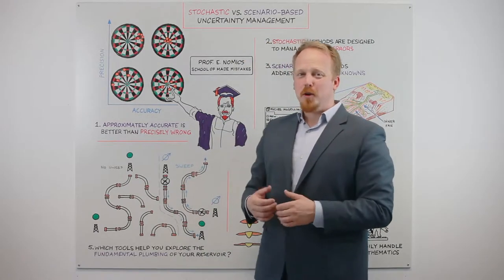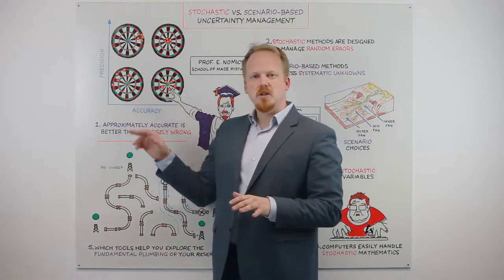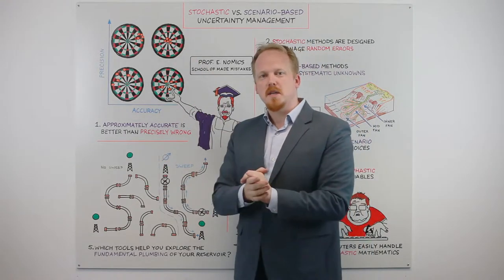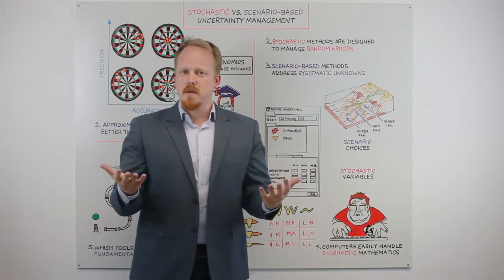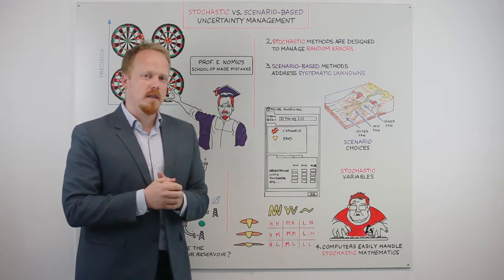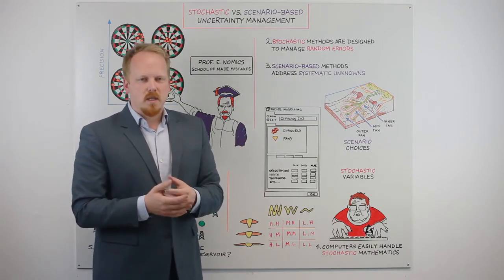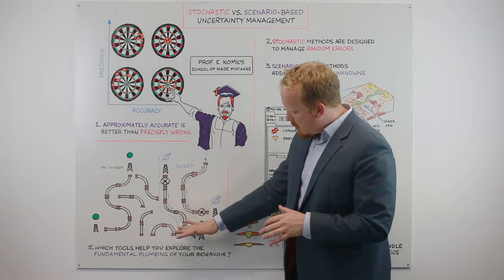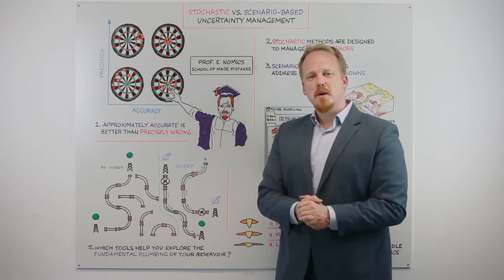The Cognitive Whiteboard 03: stochastic vs scenario-based uncertainty management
Luke takes a look at the differences between
stochastic and scenario-based uncertainty methods, and how the underlying question is one of precision versus accuracy.